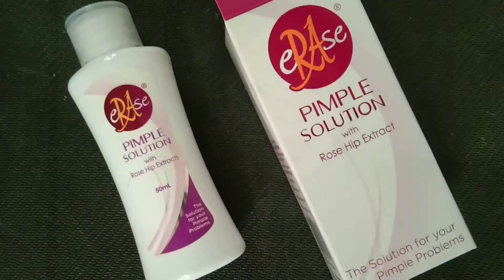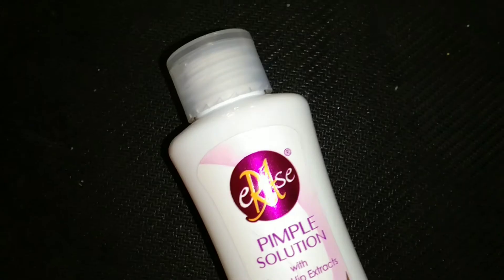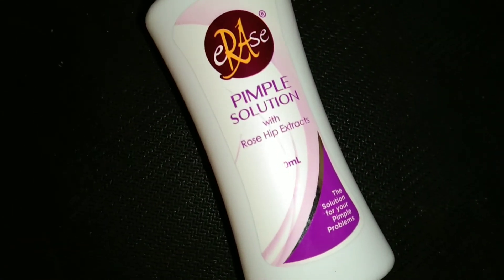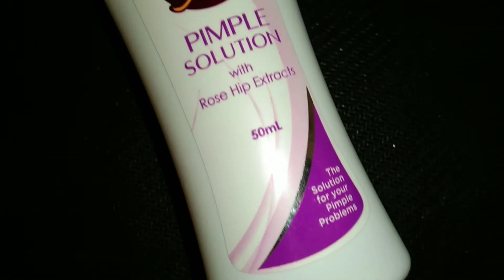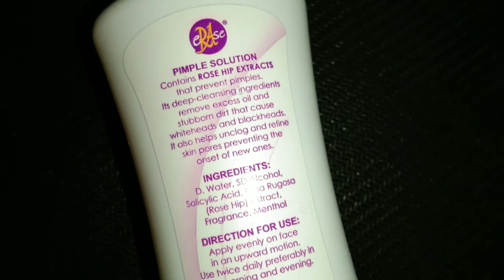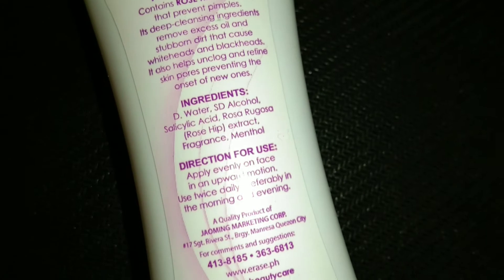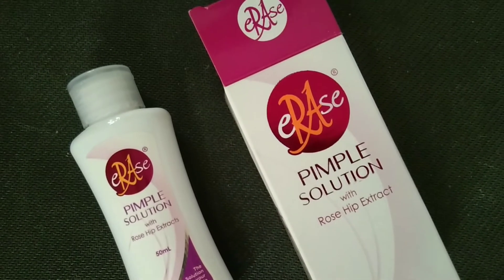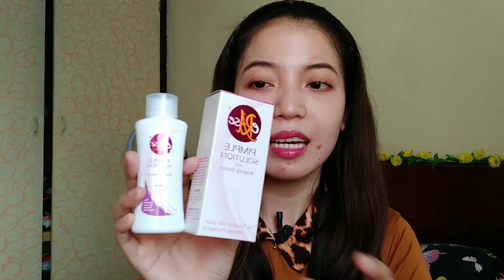ERASE PIMPLE SOLUTION HONEST REVIEW!! The solution for your Pimple Problem || Does it work?! 😱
Click 1080p for better quality!

VlogTitle: ERASE "PIMPLE" SOLUTION HONEST REVIEW!! The solution for your Pimple Problem (Does it work?!)😱

Hey guys, If you wanna try this erase pimple solution, just click the link above ⬆ this text. I'm telling you in advance that this toner works best for mild acne and not on a severe ones. Eepekto s'ya but it will take a long time lalo na kung malalaking pimples ang pag-gagamitan mo. 💓

Tags;

Other Tags:

How to get rid of pimples
Pimples Solution
Erase Pimple Solution Review
All about pimples
Skin care for pimples
The solution for your pimple problems
Erase pimples
Rosehip extract
Pimples
Pimple solution with rosehip extract
Goodbye Pimples
Goodbye Acne
Goodbye Darkspots
Skincare review

∆NOTICE!∆

 °𝙸𝚏 𝚢𝚘𝚞'𝚛𝚎 𝚠𝚘𝚗𝚍𝚎𝚛𝚒𝚗𝚐 𝚊𝚋𝚘𝚞𝚝 𝚖𝚢 𝚂𝙲𝙰𝚁𝚂 𝚝𝚑𝚎𝚛𝚎 𝚘𝚗 𝚖𝚢 𝚋𝚛𝚎𝚊𝚜𝚝 𝚝𝚑𝚊𝚝 𝚒𝚜 𝚋𝚎𝚌𝚊𝚞𝚜𝚎 𝚘𝚏 𝚋𝚘𝚒𝚕𝚒𝚗𝚐 𝚠𝚊𝚝𝚎𝚛 𝚜𝚠𝚎𝚎𝚝𝚕𝚢 𝚝𝚛𝚊𝚟𝚎𝚕𝚕𝚎𝚍 𝚘𝚗 𝚖𝚢 𝚏𝚊𝚌𝚎 𝚍𝚘𝚠𝚗 𝚝𝚘 𝚖𝚢 𝚌𝚑𝚎𝚜𝚝. 𝚈𝚘𝚞 𝚔𝚗𝚘𝚠 𝚊𝚌𝚌𝚒𝚍𝚎𝚗𝚝 𝚝𝚑𝚒𝚗𝚐𝚢, 𝚒𝚝 𝚑𝚊𝚙𝚙𝚎𝚗𝚜 𝚊𝚕𝚕 𝚝𝚑𝚎 𝚝𝚒𝚖𝚎. 𝚂𝚘 𝚙𝚕𝚎𝚊𝚜𝚎 𝚝𝚊𝚔𝚎 𝚌𝚊𝚛𝚎 𝚘𝚏 𝚢𝚘𝚞𝚛𝚜𝚎𝚕𝚏, 𝚋𝚎𝚌𝚊𝚞𝚜𝚎 𝚠𝚑𝚘 𝚎𝚕𝚜𝚎 𝚠𝚒𝚕𝚕?°

°𝙼𝚢 𝚋𝚒𝚐𝚐𝚎𝚜𝚝 𝚒𝚗𝚜𝚎𝚌𝚞𝚛𝚒𝚝𝚒𝚎𝚜 𝚒𝚜 𝚝𝚑𝚊𝚝 𝙸 𝚑𝚊𝚟𝚎 𝚊 𝚟𝚎𝚛𝚢 𝚋𝚒𝚐 𝚋𝚛𝚘𝚠𝚗 𝚋𝚒𝚛𝚝𝚑𝚖𝚊𝚛𝚔 𝚘𝚗 𝚖𝚢 𝚛𝚒𝚐𝚑𝚝 𝚕𝚎𝚐°

My other videos you might be interested in:

Previous videos

☆ socials ☆